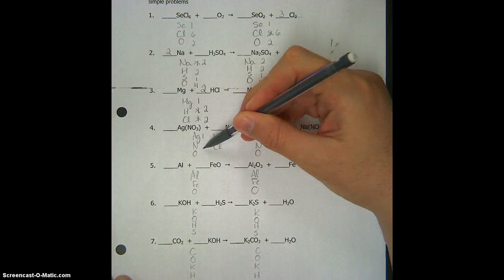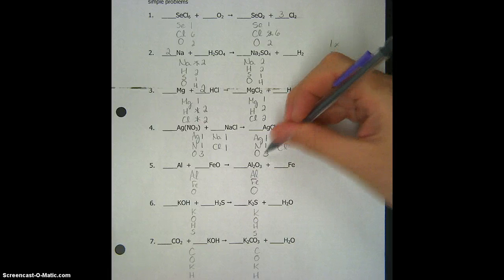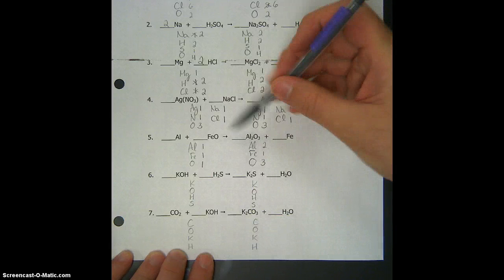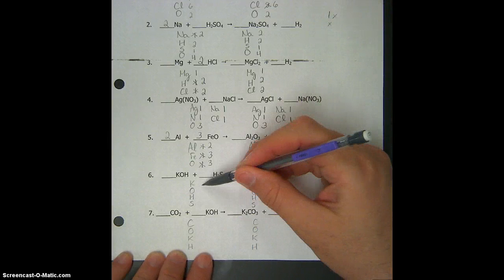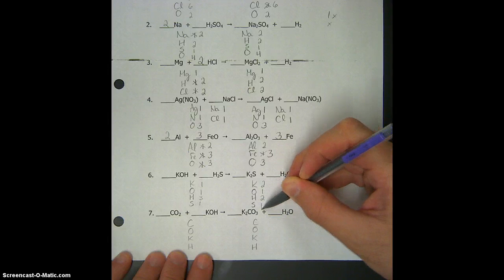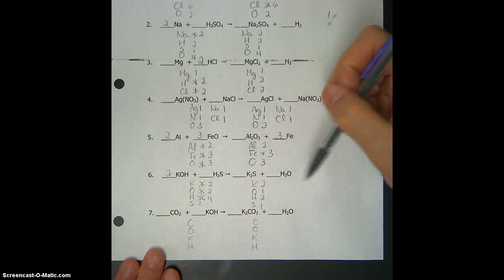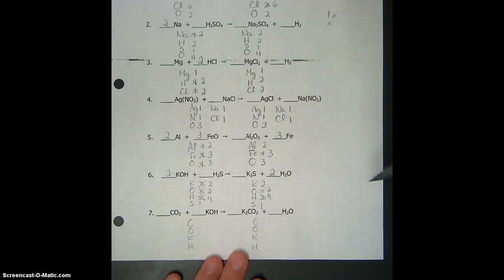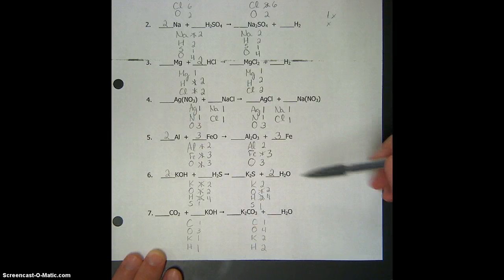Absence 5/20/13 Chemistry 1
A set of solutions for chemistry 1 for my absence on 5/20/13